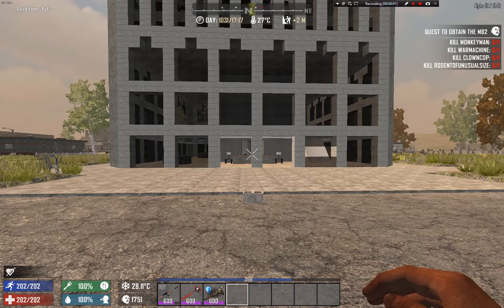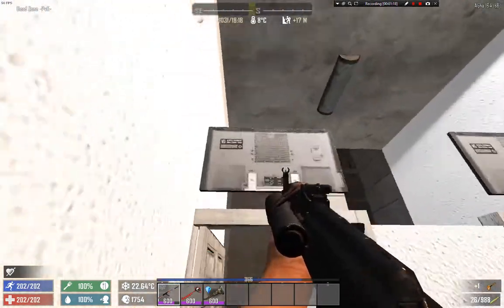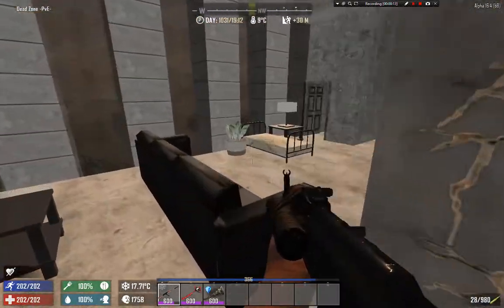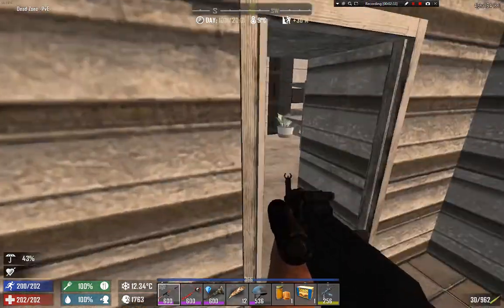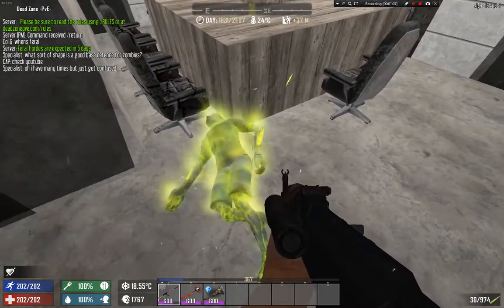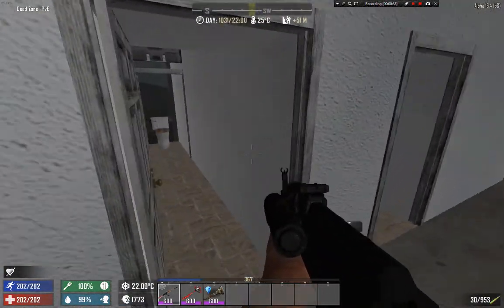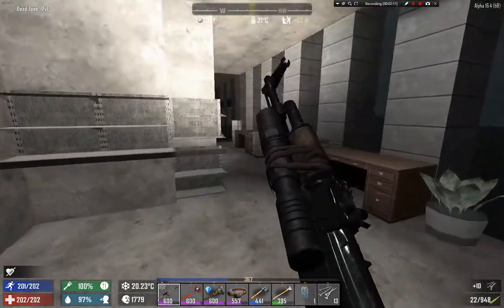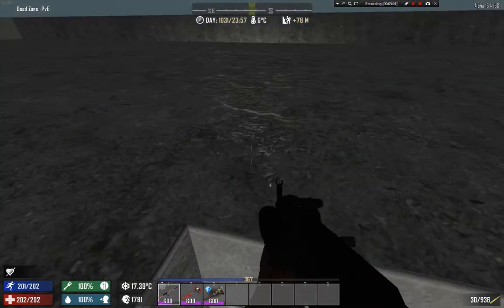7 Days To Die - Deadzone PvE - Custom POI exploration! 🏢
I found a custom built POI I have never seen before, tune in too see what it offers! 🏢

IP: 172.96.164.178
Port: 22125